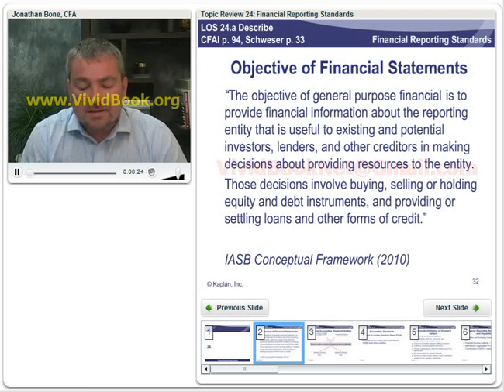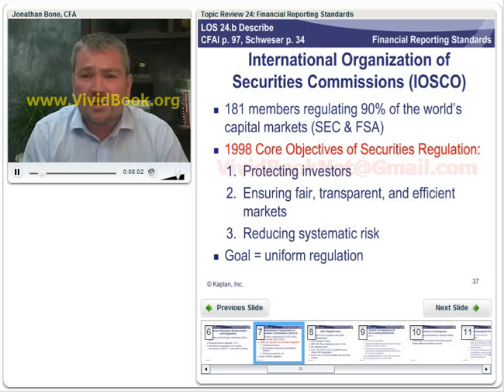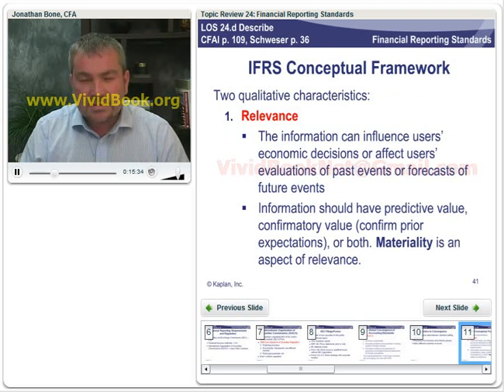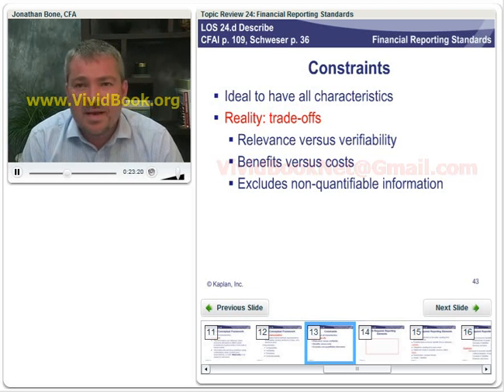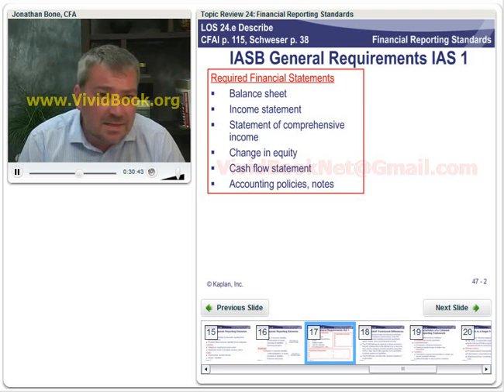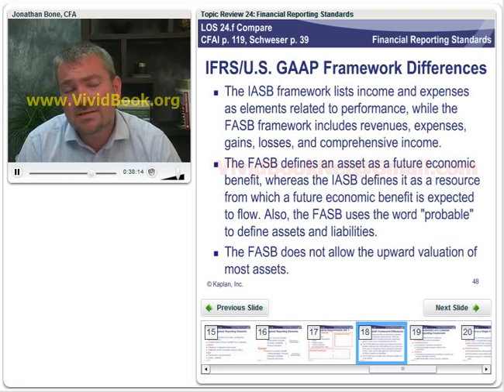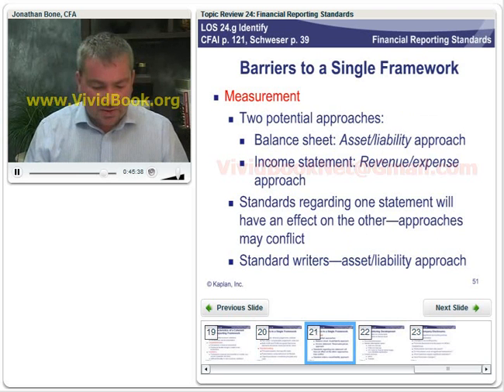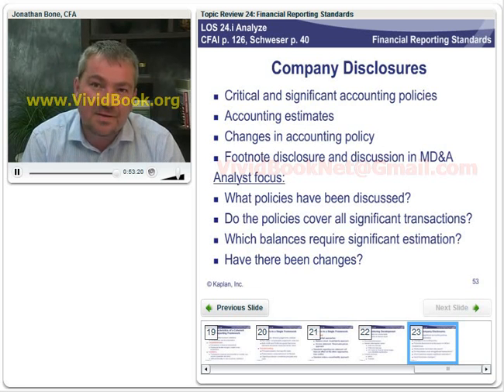2013 CFA L1 Videos CD07 T R 24